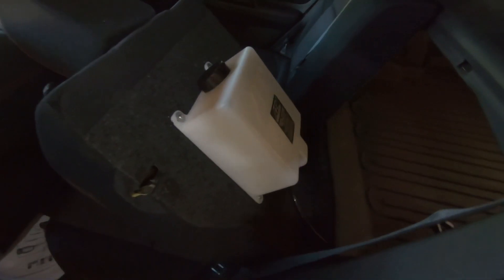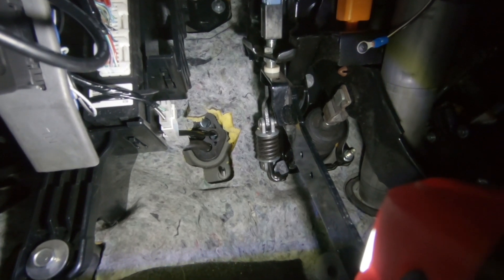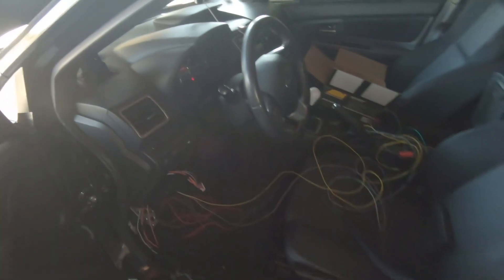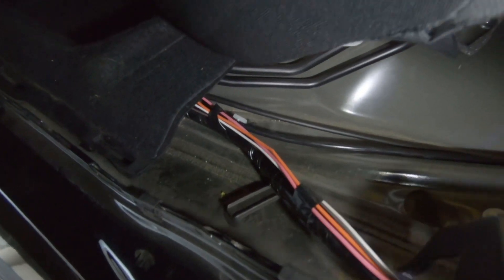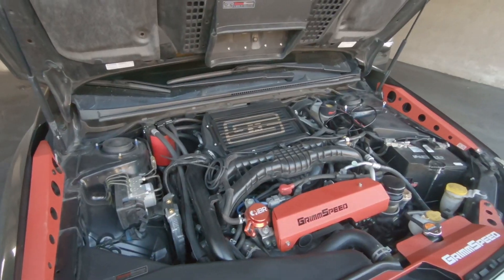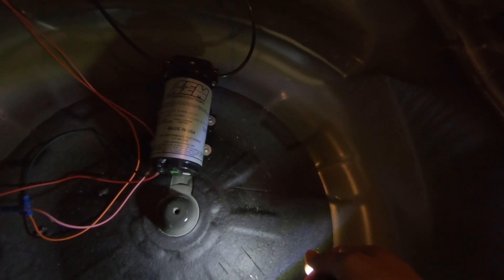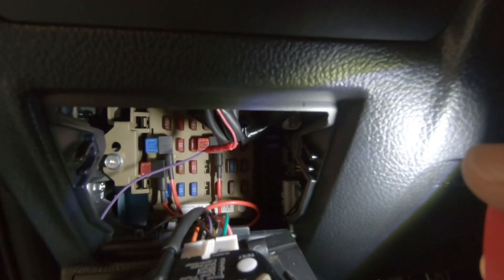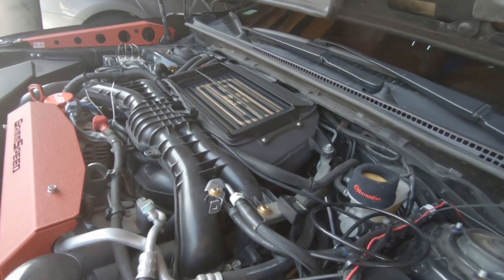Installing AEM Water Methanol Injection Kit on 2015-2020 Subaru WRX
In this episode, I finally get to install the AEM Water / Methanol Injection kit on my 2016 Subaru WRX.

In preparations to get re-tuned by Phatbotti Tuning (Ron Watson), the water / methanol injection kit was necessary due to my catless J-Pipe setup and eventually wanting to go bigger turbo like the Socal V3 or FP Blue XR.

I tried to run through some tricks that really helped me with routing the lines and wiring.

Huge shoutout to Steven and Dane at Import Image Racing for always coming through on the last minute parts requests. Also, big shoutout to Art and Clinton over at Grimmspeed for the sponsorship on the build.

Mod List

Engine:

Grimmspeed Stealth Box Intake
Cobb Accessport - Tuned by Ambot Tuning (For Stage 2)
Invidia Catless J-Pipe
Grimmspeed EBCS
IAG Street Air Oil Separator
IAG TGV Deletes
Custom-Modified Lower TGV Delete (Removed plastic dividers)
IAG EGR Delete
Cobb Flex Fuel Kit
Grimmspeed Top Mount Intercooler Kit
AEM Water / Methanol Injection Kit
VP Racing M5 Methanol

Now time to bug Ron!